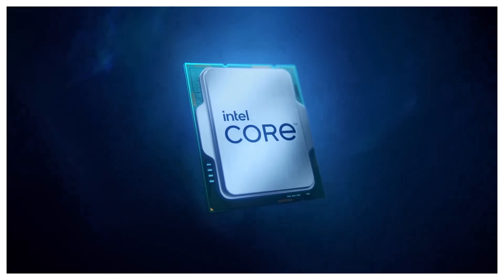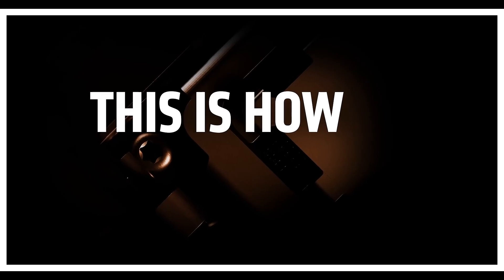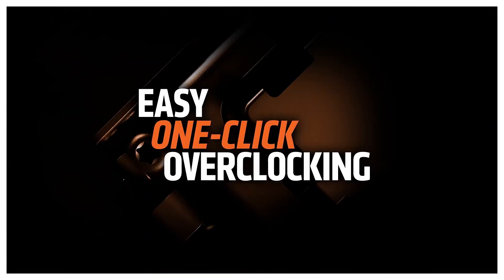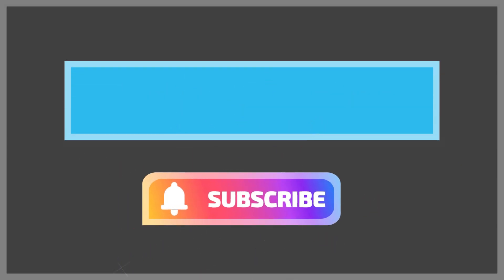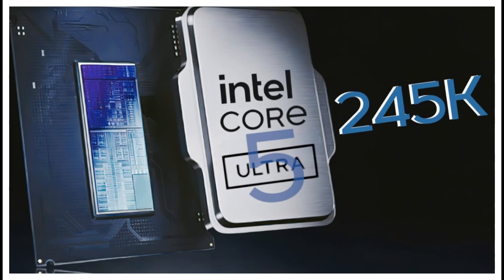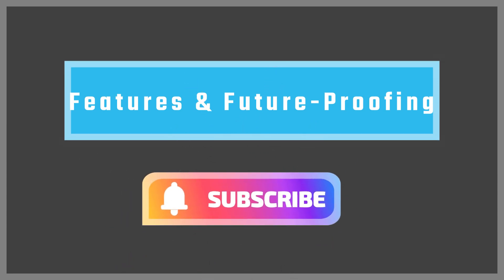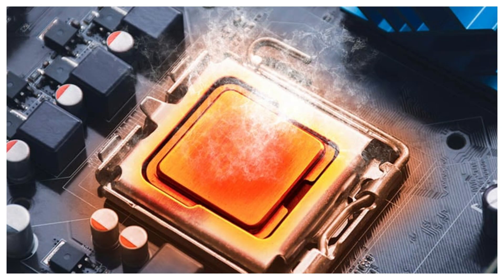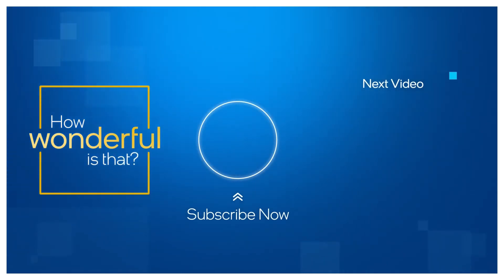Intel vs. AMD 2025 – Best CPU for Gaming & Productivity?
🔥 Intel vs. AMD in 2025 – Which One Should You Buy? 🔥

Intel’s Core Ultra 200S and AMD’s Ryzen 9000 series are here, but which processor is best for gaming, content creation, and overall value? 🤔

In this video, we compare performance, pricing, thermals, and future-proofing between Intel’s Arrow Lake 15th Gen and AMD’s Zen 5 Ryzen 9950X3D. Who wins in gaming FPS, rendering speed, and power efficiency? Let’s find out! 💥

📌 Timestamps:
00:00 - Intro 🚀
00:32 - Intel vs. AMD 2025 Overview 🏆
01:01 - Performance Showdown 🎮
02:18 - Price & Value Breakdown 💰
03:27 - Features & Future-Proofing 🔥
04:18 - Final Verdict & Which One Should You Buy? 🎯